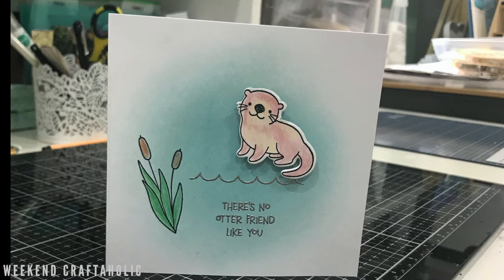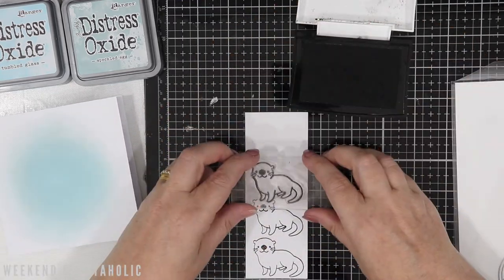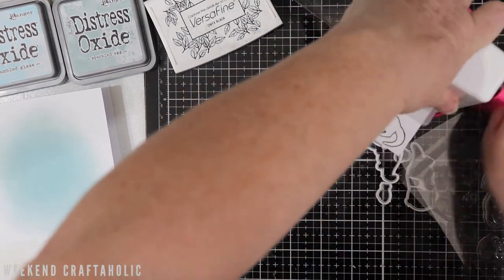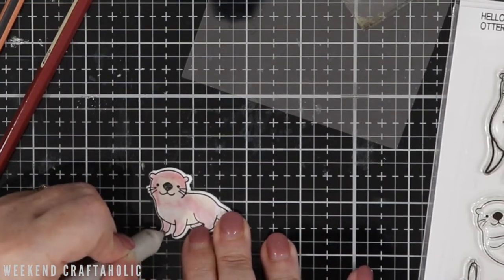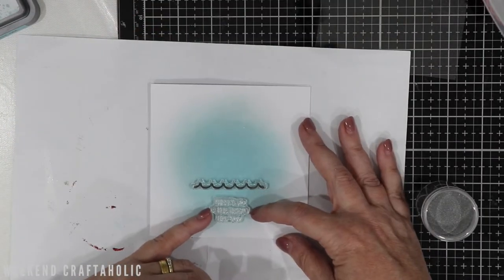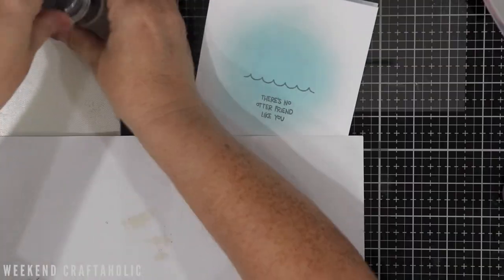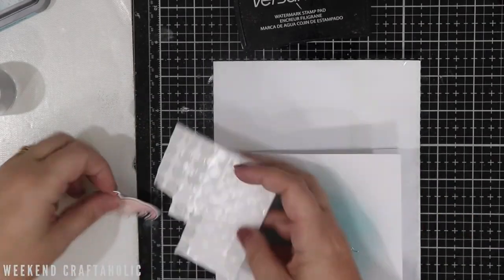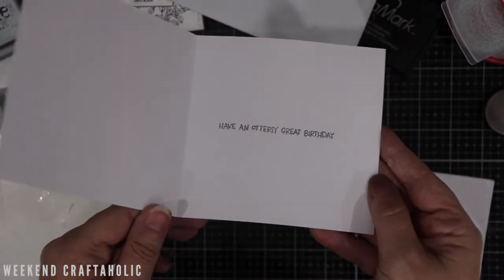Card Making || Hello Bluebird - Otter Friends || Quick & Simple Birthday Card, make in under 20 mins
THIS VIDEO IS NOT INTENDED FOR CHILDREN AND CONTAINS ADULT CRAFTING SUPPLIES

How cute is this set of Otters from Hello Bluebird? Wanted to share a quick way to make a cute birthday card with you

PRODUCT LINKS